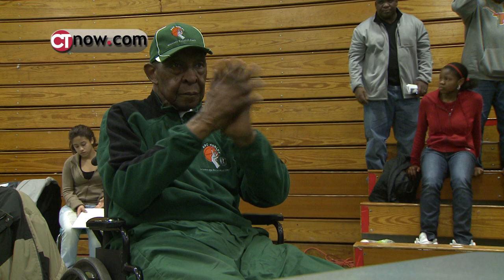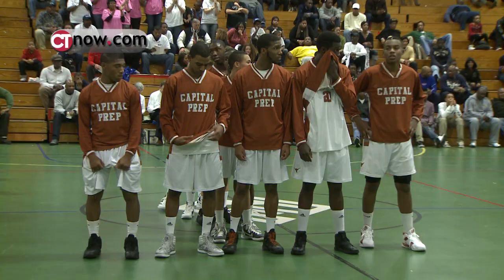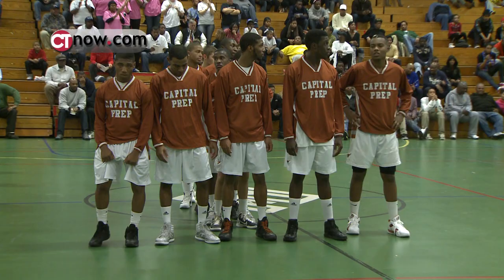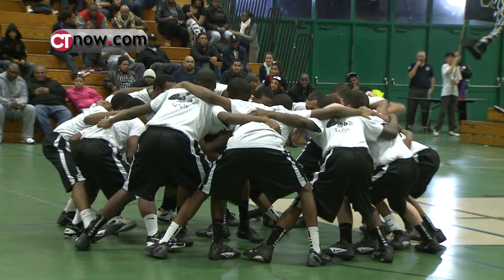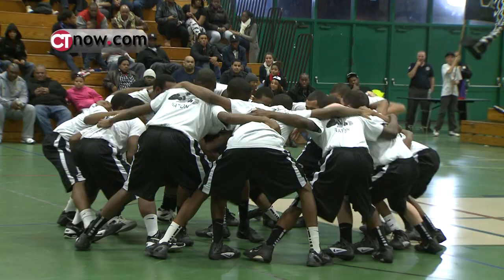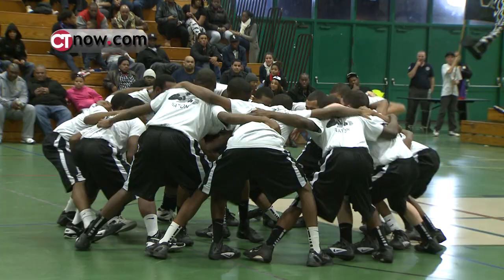Kahlil Dukes drops 51 as Capitol Prep out lasts Classical Magnet 120-116 in 37th Doc Hurley Classic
Kahlil Dukes puts up 51 points to help Capitol Prep out last Jaquann Starks 47 for Classical Magnet. As the Trailblaziers win 120-116 over the Gladiators in double over time at the 37th annual Doc Hurley Classic.